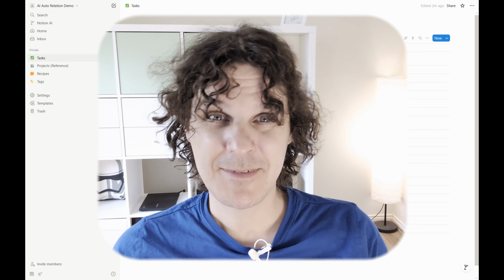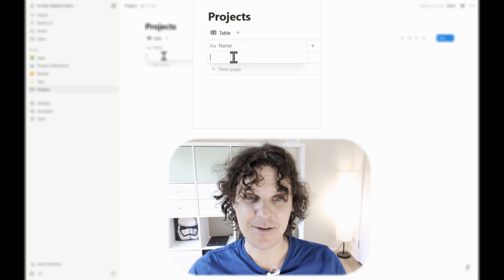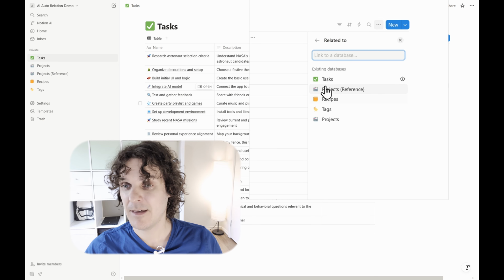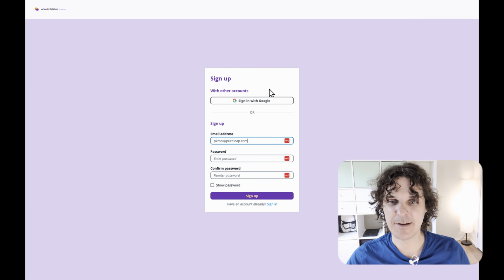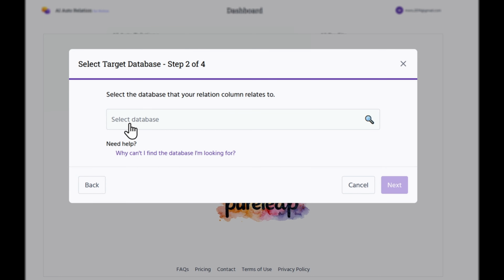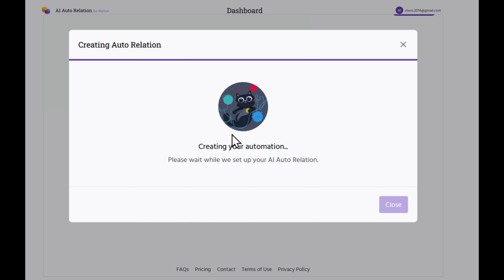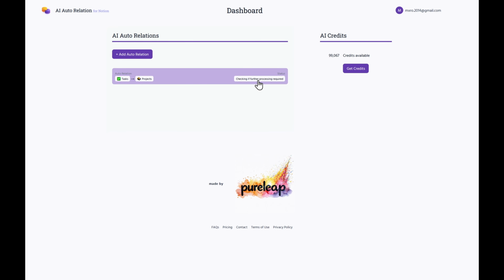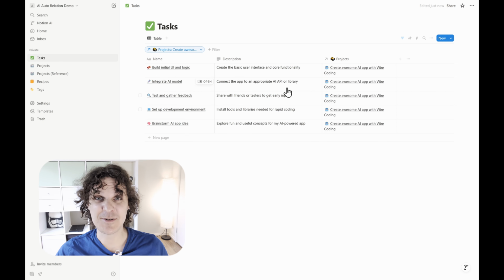AI Automated Relations in Notion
Bring order to the chaos of your Notion workspace with the power of AI. I'll use a simple example database with tasks and the Notion integration I have developed: AI Auto Relation.

0:00 Problem: Tasks Database Overwhelming
0:21 Creating Projects Database
0:54 Creating Notion Relation Property between Tasks and Projects Database
1:35 Sign up to AI Auto Relation
2:00 Create Auto Relation
2:51 What AI Does to Update the Relation
3:12 Seeing Relation in Action
3:21 Checking Updated Tasks Database in Notion
4:00 Where to Get Further Help

I start with the simple example of a database of tasks, which is a bit of a mess and just way to overwhelming.

We categorise the tasks by using the Notion integration AI Auto Relation I've developed

I show how we sign up for a free account, link our databases to the integration and then enjoy our newly organised tasks.

This video is for you if you love productivity, Notion and exploring how you can integrate AI into your everyday work in ways that actually make things better.